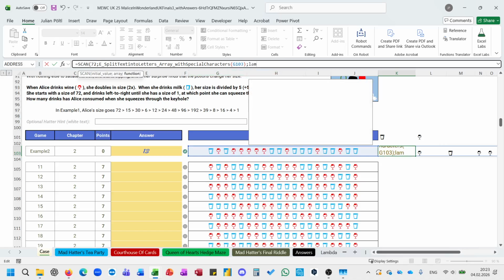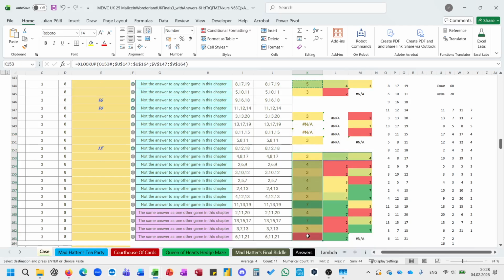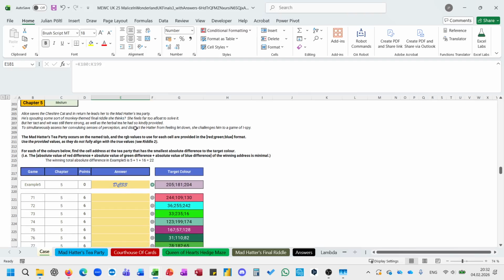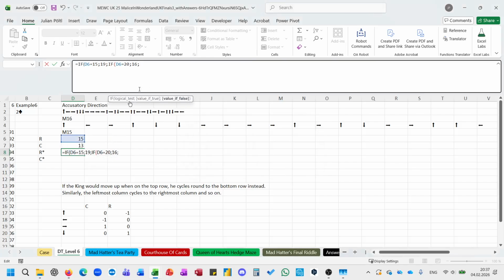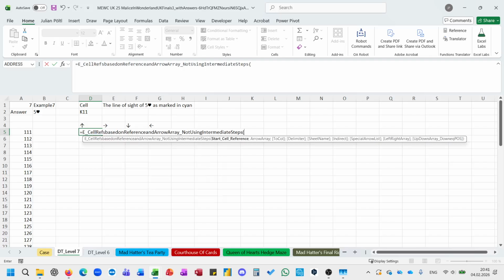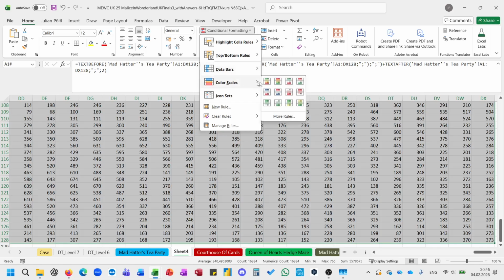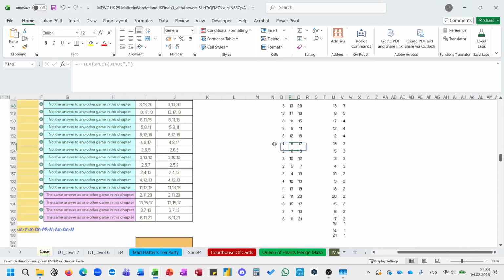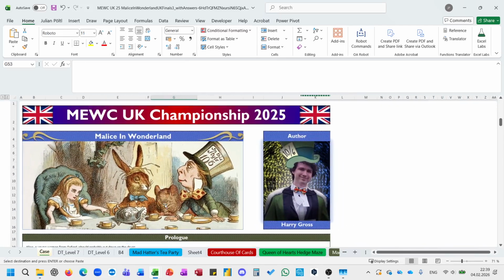The not so evil Harry Case - Malice in Wonderland - MEWC UK 2025 Excel ESports Finals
Explained Case Live solve of a Finals Case of the MEWC UK Championship 2025 (Microsoft Excel World Championship Qualification Local Chapter). @Excel_esports_uk

The case in this video is “Malice in Wonderland” by Harry Gross from the UK.

Timestamps:
00:00 Introduction
00:37 Level 1
00:51 Level 2
01:52 Level 3
08:21 Level 4
09:50 Level 5
11:45 Level 6
18:15 Level 7
22:47 Bonus 1
23:02 Bonus 2
24:50 Bonus 3
26:02 Bonus 4
28:51 Bonus 5
33:37 Closing remarks